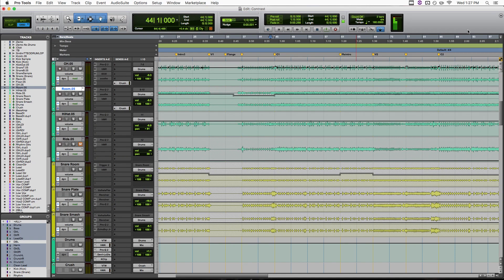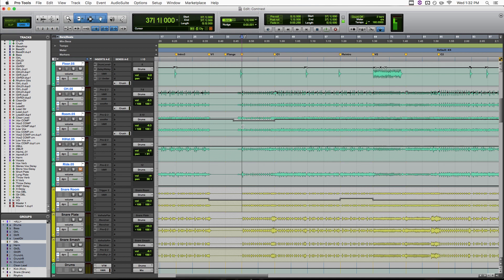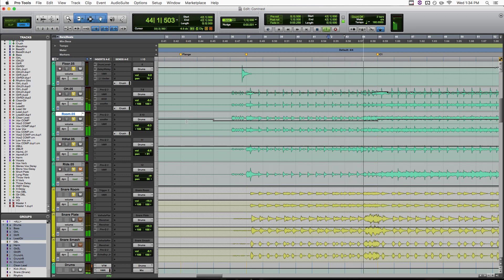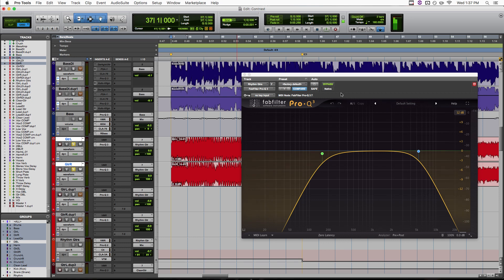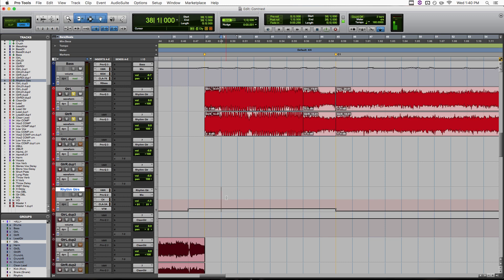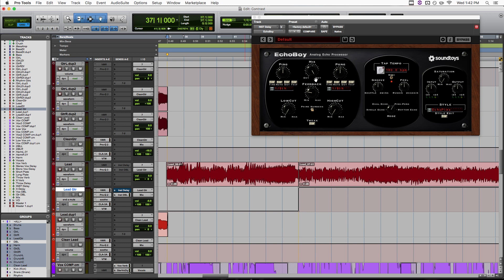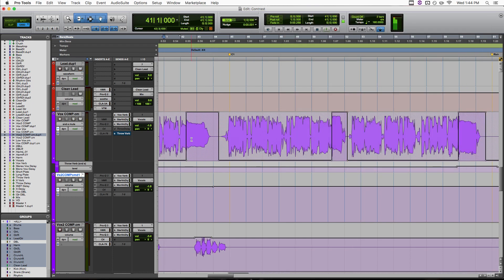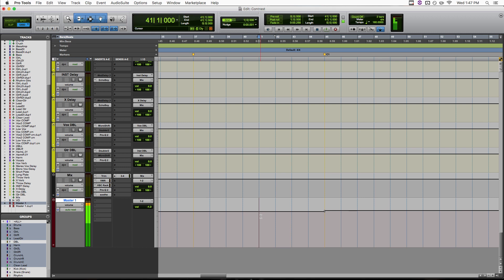The Secret To Impactful Mixes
Get Your FREE Copy Of The Ultimate EQ Cheat Sheet

Today we're taking a look at some ways to make your mixes more impactful by creating contrast. If you want your chorus to sound huge, your verse or pre-chorus has to sound smaller! There are some simple techniques we can use to make our verses smaller, and therefore make our chorus bigger!